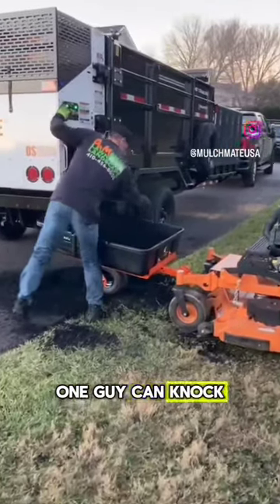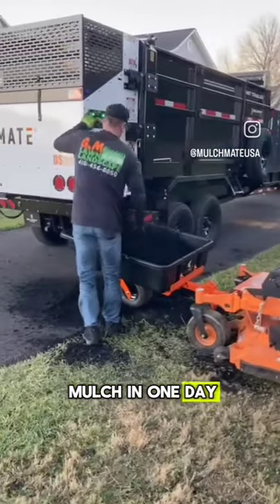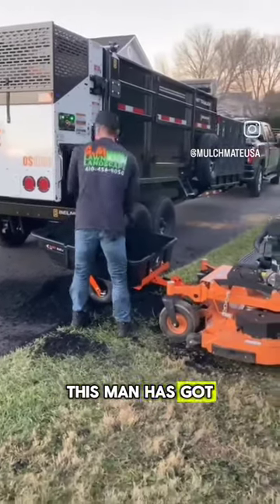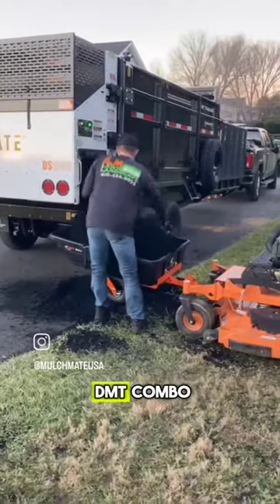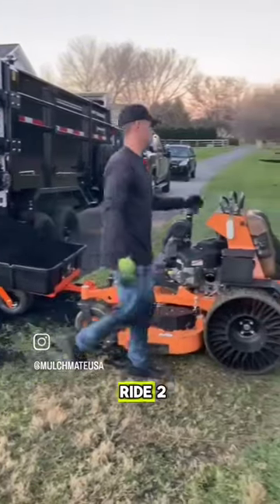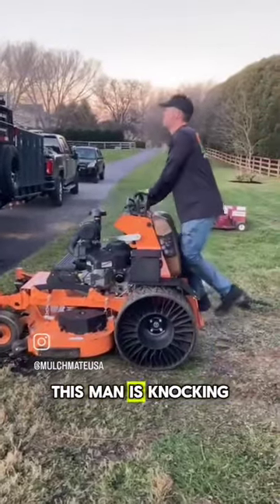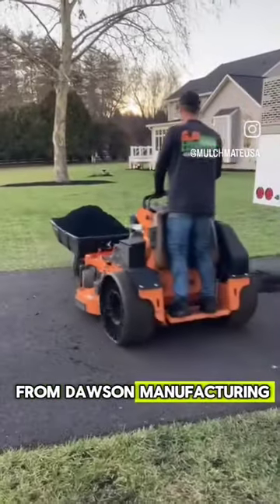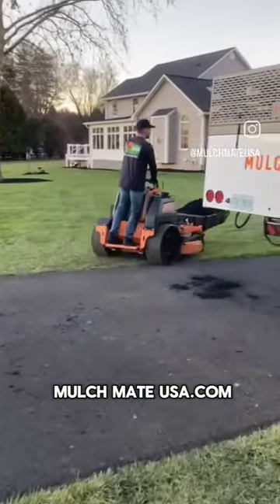🐴STRAIGHT from the horses mouth🐴•Below, you will find what the man himself said!!!!